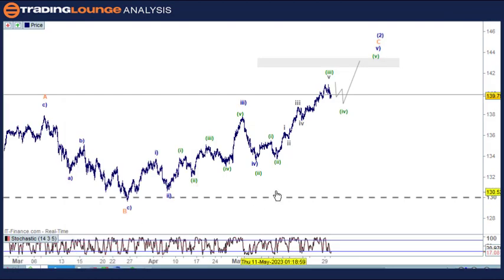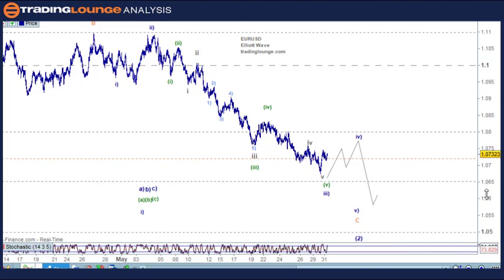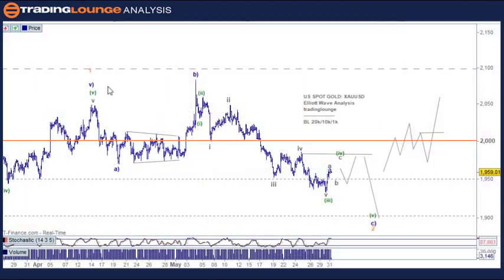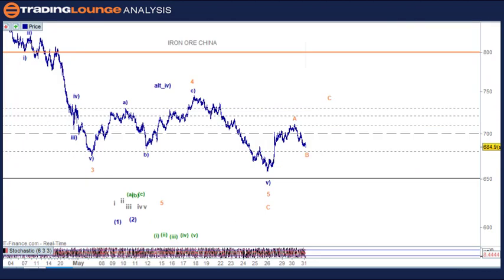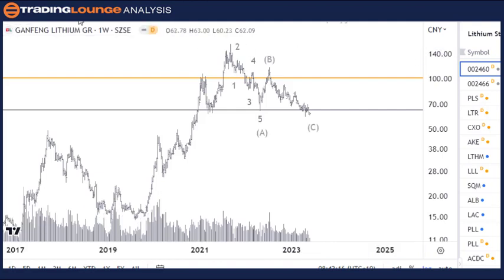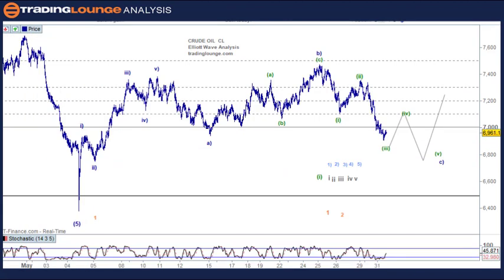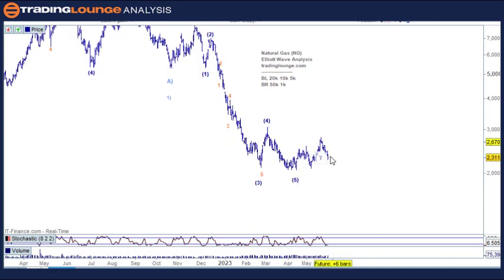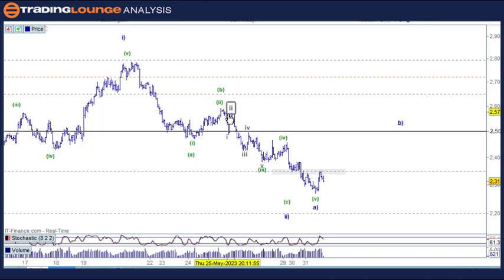Forex, Bonds, US Gold, Silver, Iron Ore,Copper Lithium,Nickel, Crude Oil, Natural Gas. Elliott Wave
Commodity Market Technical Analysis Elliott Wave and Trading Strategies
Content: US Bond Yields, USDJPY, EURUSD, AUDUSD,Dollar DXY, US Gold, GDX, Silver, Copper, Iron Ore, Lithium, Nickel, Crude Oil, Natural Gas.
Commodities Market Summary: The USD DXY USDJPY are heading higher into Wave iii) and iv) corrections so are the FX pairs and so are GDX and US Spot Gold. So, there are no larger trends, just corrections.
Trading Strategies: No strategies as markets are in small corrective patterns.

Video Chapters
00:00  US Gov Bonds 10 Yr Yields
00:44 US Dollar Index DXY USDJPY, EURUSD, AUDUSD
05:50 US Spot Gold /  GDX ETF
08:41 US Spot Silver
11:20 US Copper / Lithium / Nickel / Iron Ore
19:01 Crude Oil
21:21 Natural Gas
27:11 End

Source Level Up - take a trial...

74-89% of retail investor accounts lose money when trading CFDs.